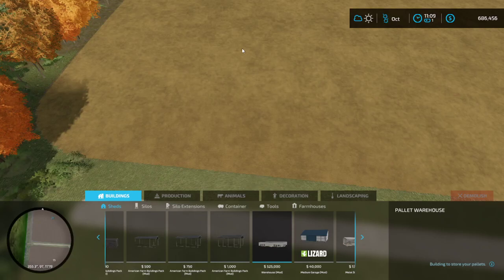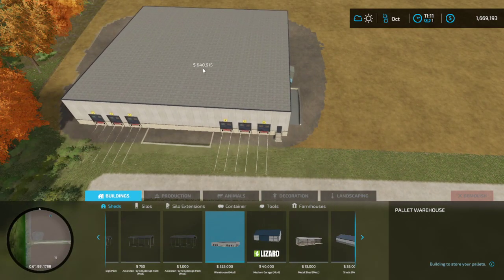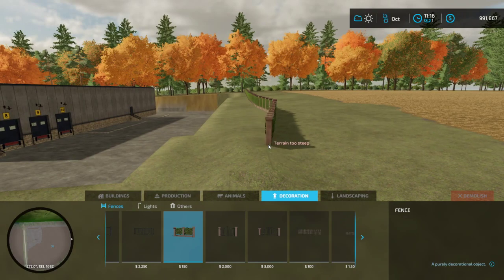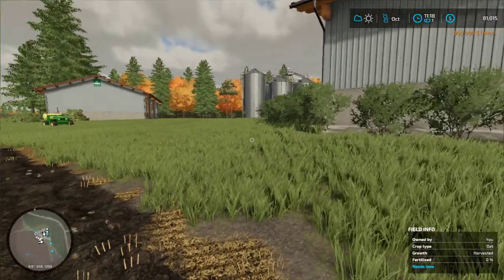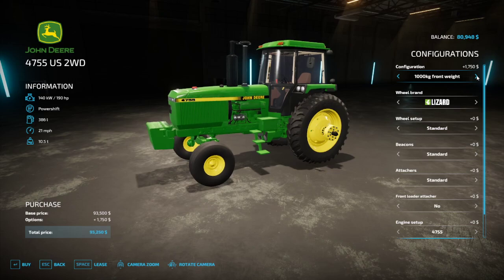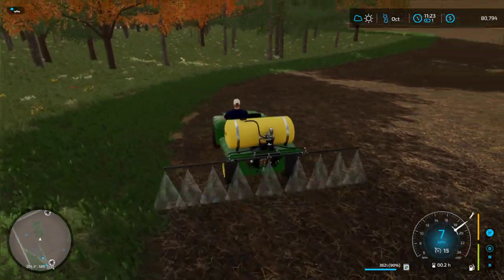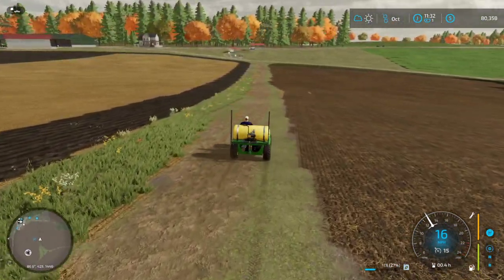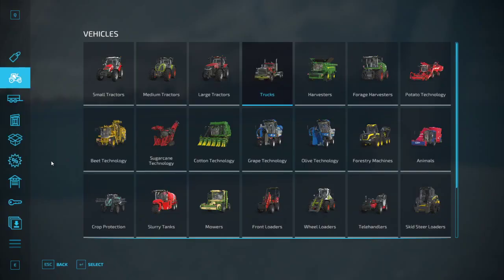Adding a warehouse to account for the extra income | John Deere Farm | Ep 6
In this video, we add a huge warehouse to account for the extra income the map is giving us.  This will help justify a few more NEW TRACTORS in future episodes.  :)

It helps me a great deal if you "like" if you enjoy the video.  If you have an opinion about the format (tractors, layout, videos, etc.) please let me know.